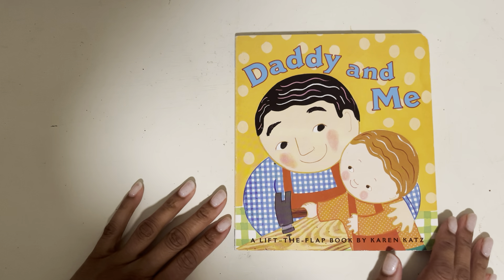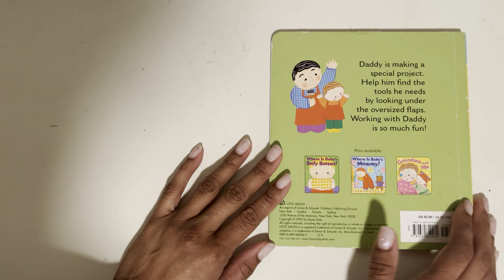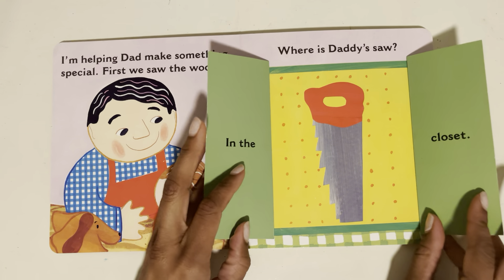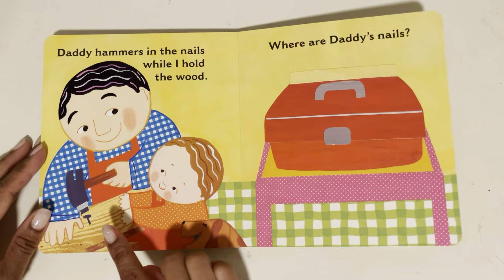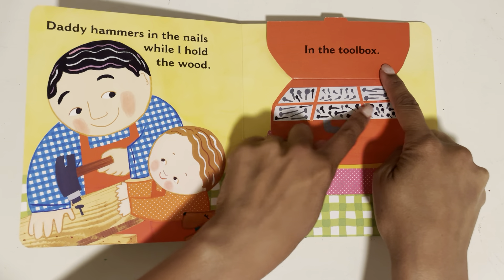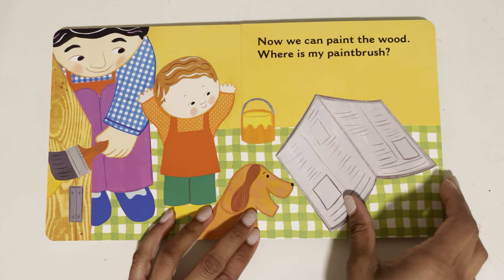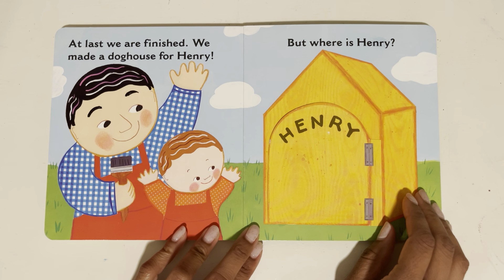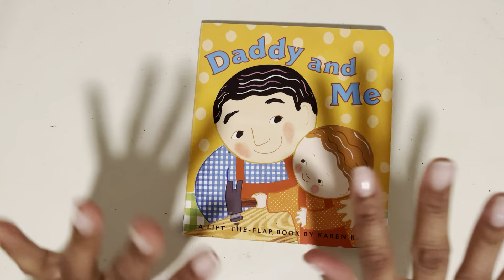Daddy and Me | A Lift the Flap Book| Read Aloud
Read along as I read aloud Daddy and Me by Karen Katz! This fun lift the flap board book explores the tools that Daddy uses as he makes something special with his son. Perfect Father's Day read aloud for little kiddos!